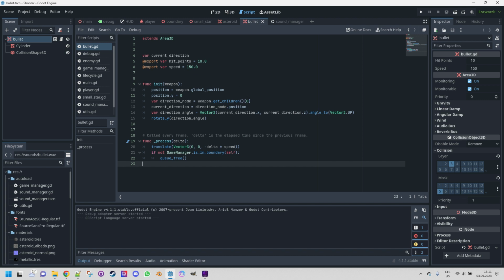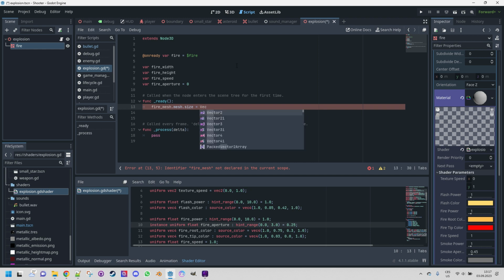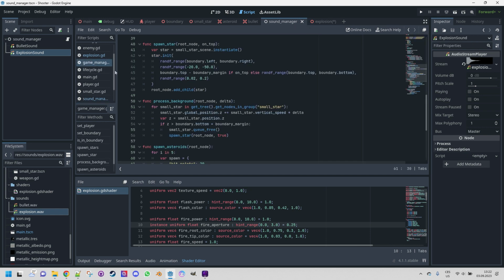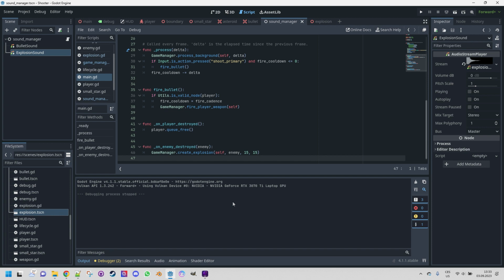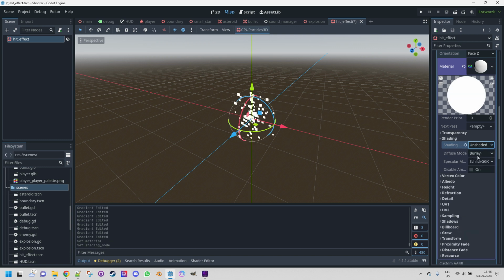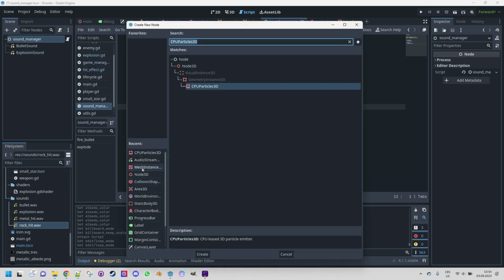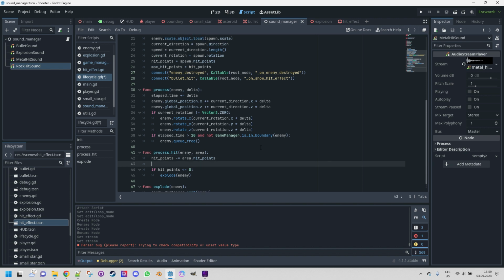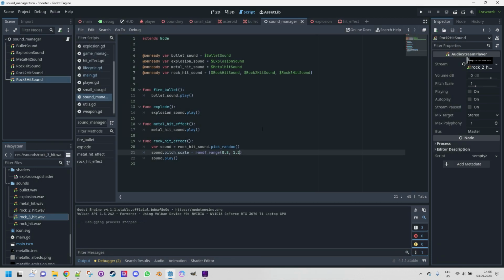Space Shooter in Godot 4 - part 6 (explosions)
In the sixth part of the tutorial, we will utilize spatial shaders and particle systems to create some nice explosions and hit effects.